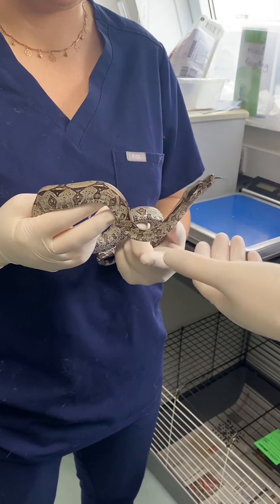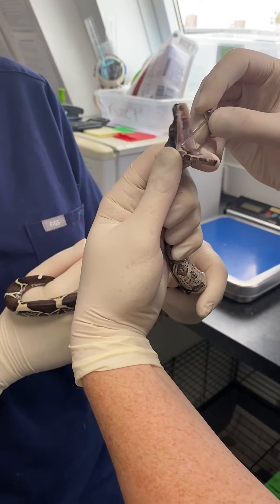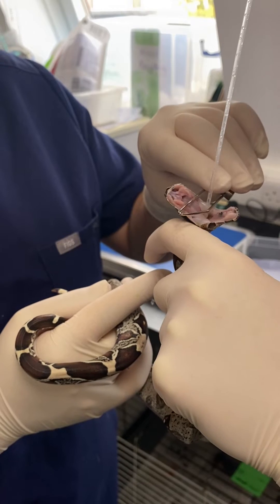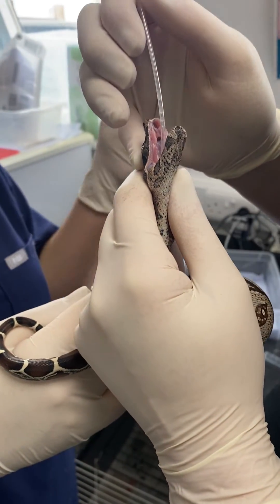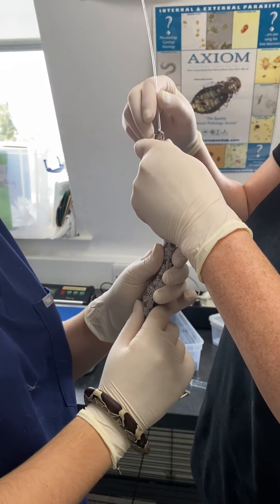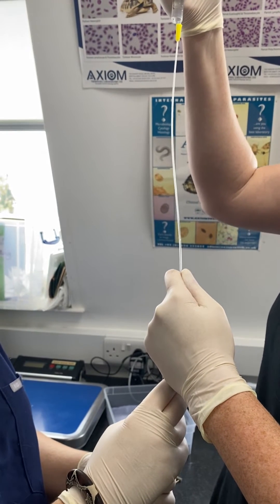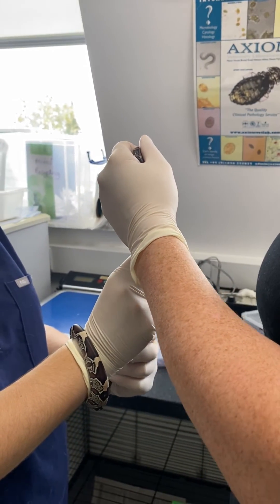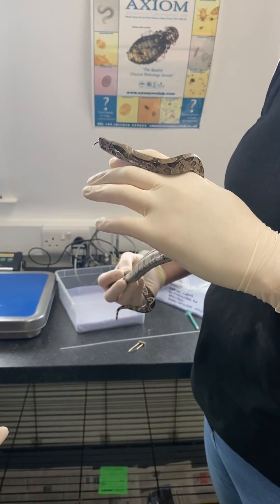How to perform stomach tubing in snakes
Stomach tubing is used for various reasons in snakes from administering medications to support feeding. A little tip, if you lubricate the tube slightly it helps with placement